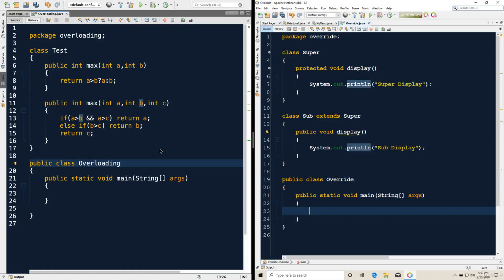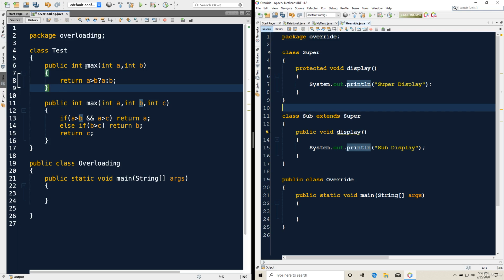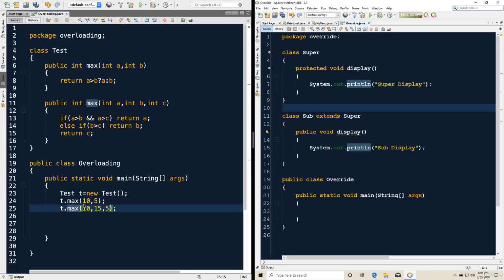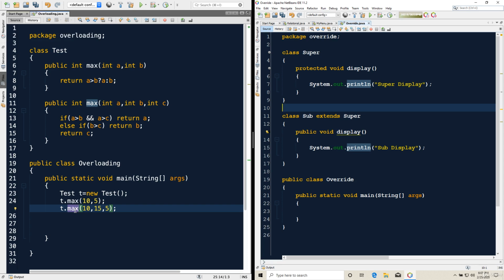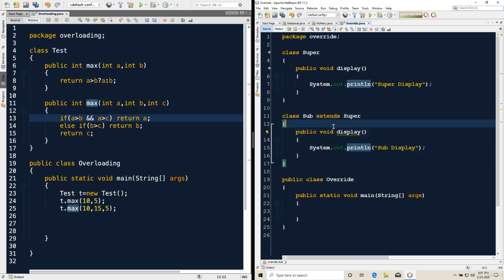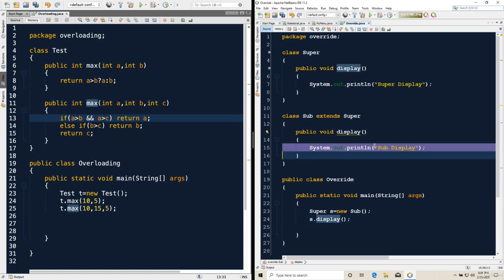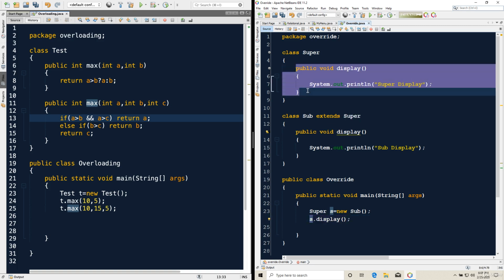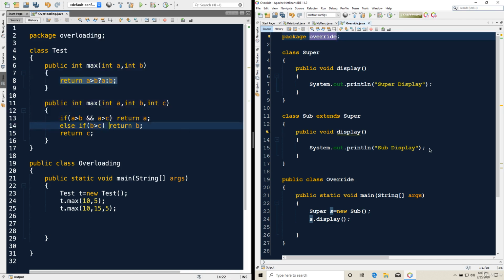1215 Polymorphism using Overloading and Overriding